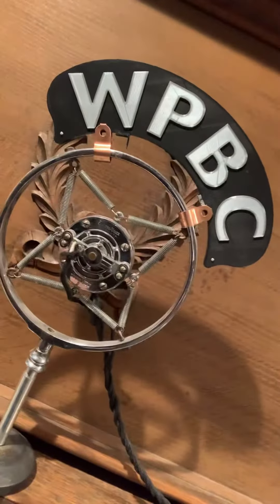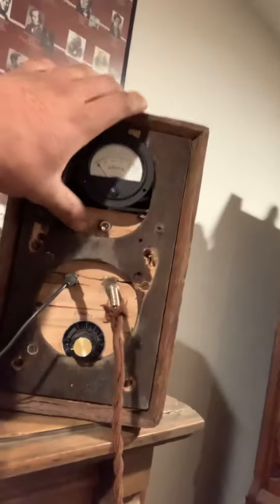I want to drive a Durant song